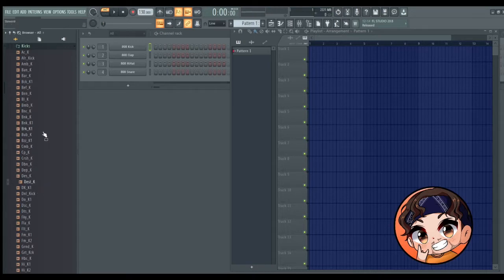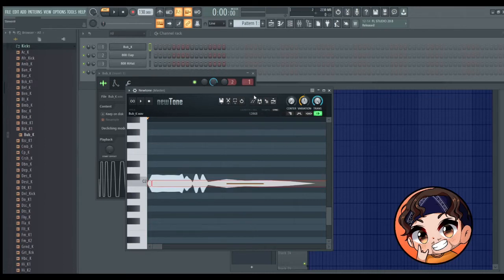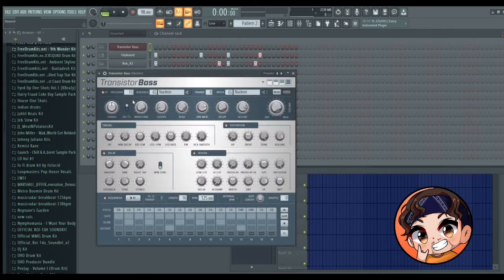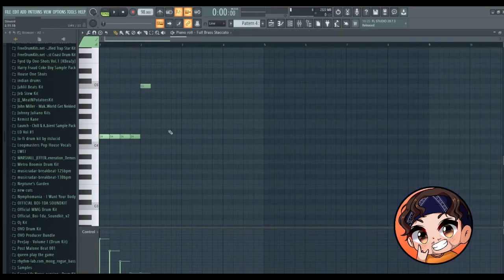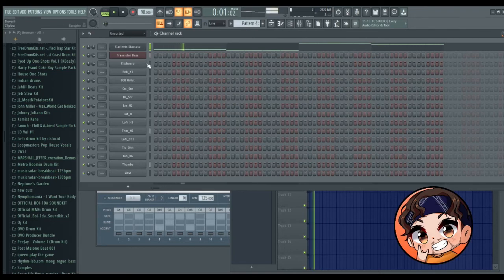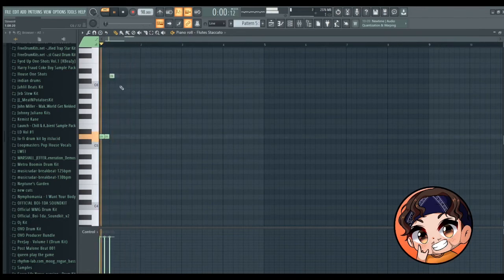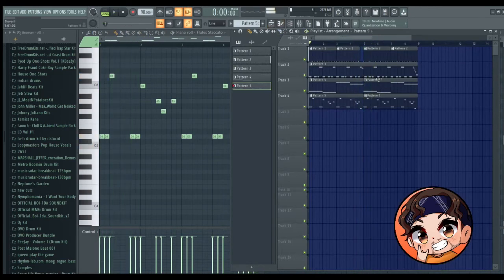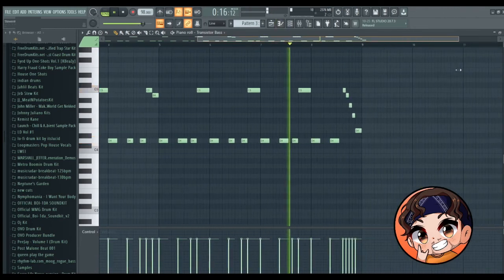BOOM BAP HIP HOP BEAT ||FL STUDIO 20|| FREE FLP DOWNLOAD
This is my first video I hope to be doing more in the future. This is just a quick walk through on a boom bap hiphop beat